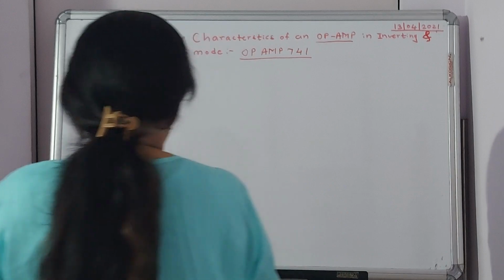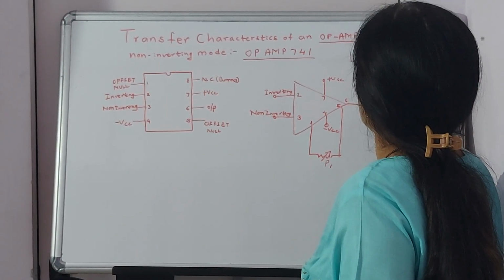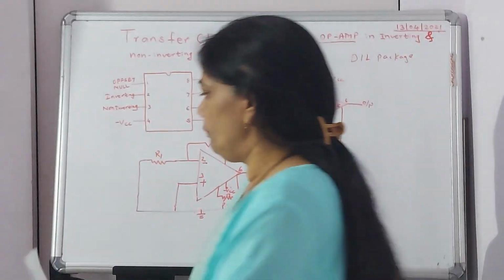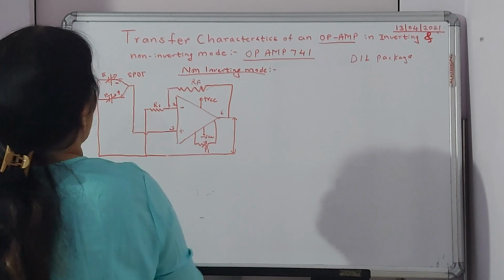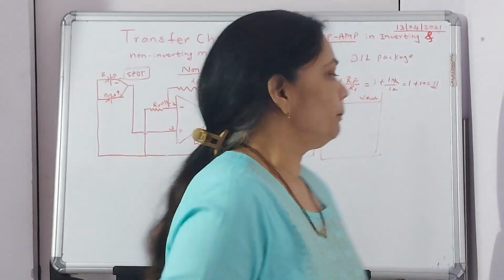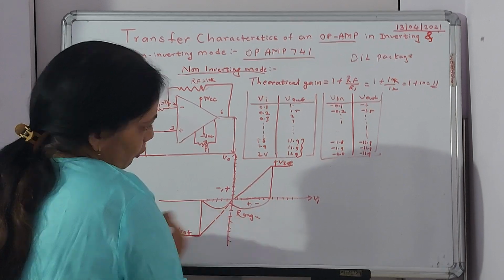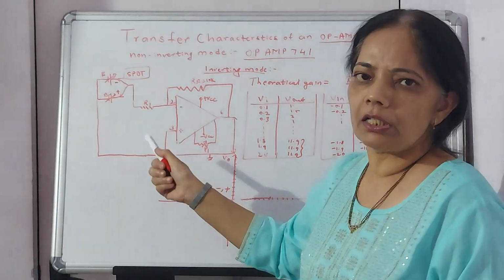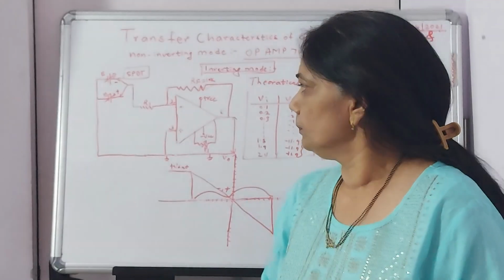S Y B Sc Physics Practical (1)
Transfer Characteristics of an OP AMP 741 in Inverting & Noninverting Mode